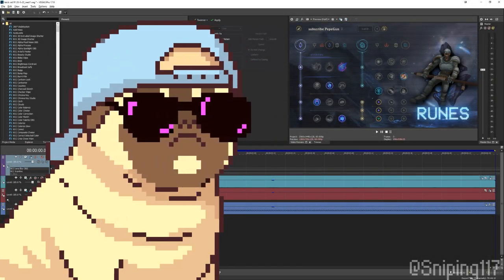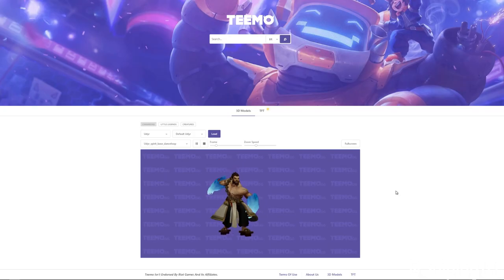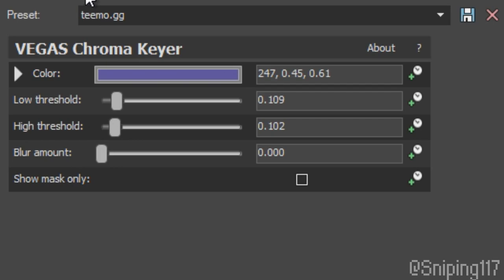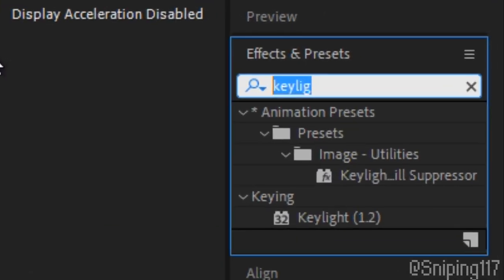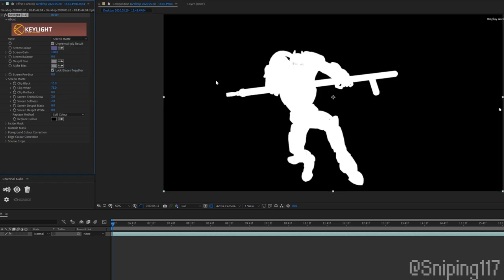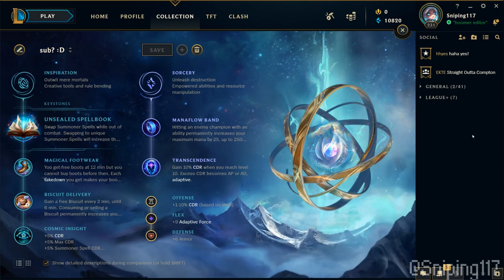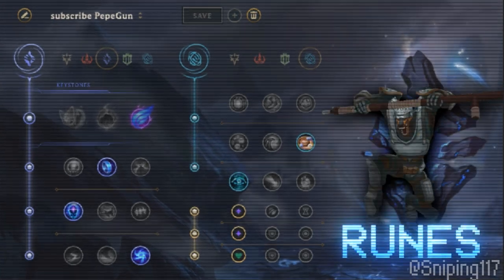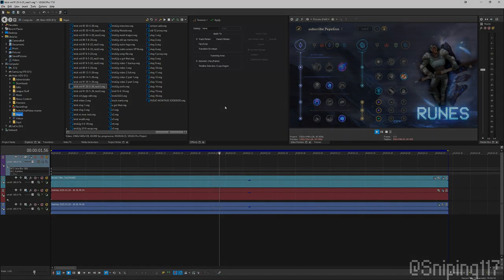How to record League Of Legends Champion Models (2020)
idk what else to put here, can any1 send me $2? im 3 months behind on rent and i have to go to court next week.